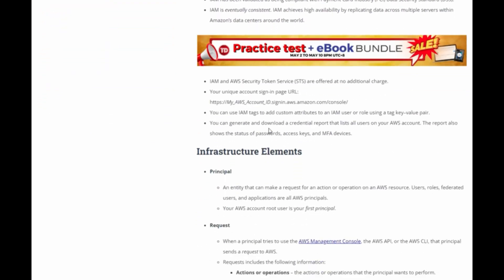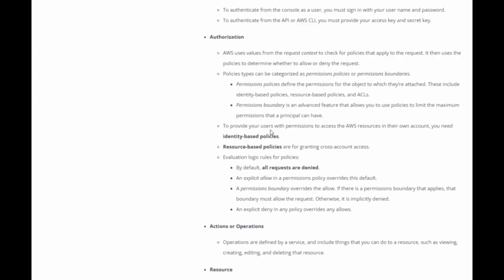Quick Tips & Tricks On How To Pass the AWS Security Specialty Exam!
Are you struggling to pass or study for the AWS SCS-C02 exam? Are you unsure of where to start or create an effective study plan or strategy? 🤔❓

The purpose of this video is to provide you with a detailed outline of the resources that I've used and recommend for passing the AWS Certified Security Specialty. 😀🔥🤟

⏱️ Timestamps ⏱️
00:00 Intro
00:32 Prerequisites
01:05 Exam Overview
02:15 Resources Used
05:12 Key Services
05:50 Outro

If you've found this video/channel to be valuable, please be sure to:
➡️ Share this with your friends! Sharing is caring! 😃🤗

Let's continue to make coding fun while securing our runs! 🤩🙌🏽🕺🏼